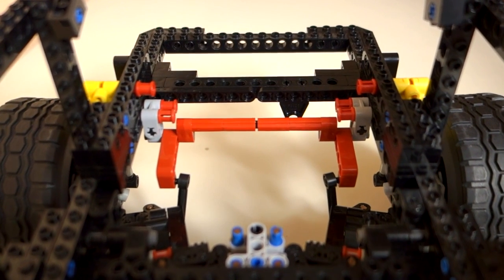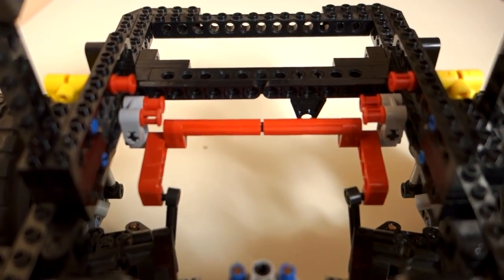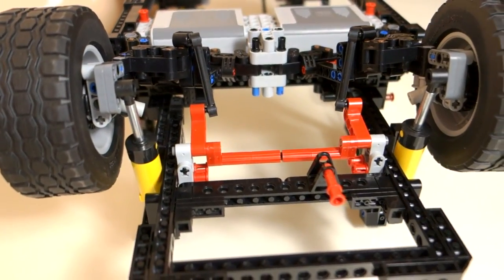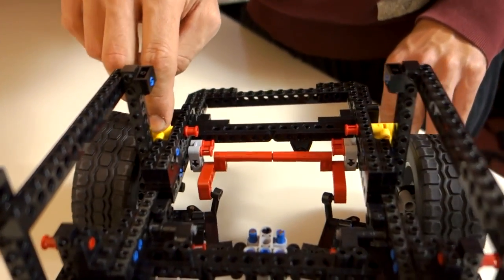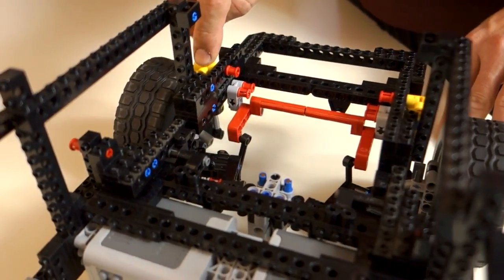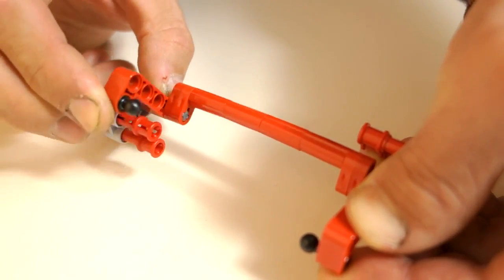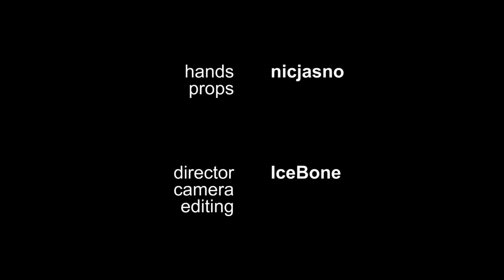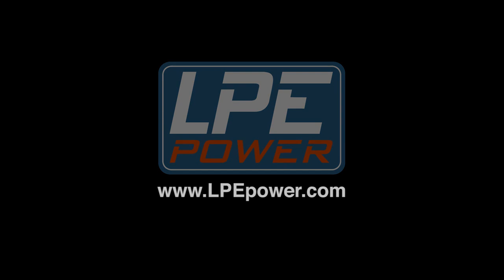祥順巨大汽車】利用樂高玩具 讓車友多多了解底盤結構 盡點修車人的心意~~(轉貼國外網站)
讓樂高積木跟車輛維修 合而為一 All in ONE
因影片小弟沒有配音~SO~看文字解釋囉.
以上是模仿後防傾桿作動原理.一直對左側施加壓力(模凝左側過彎側傾).
可以看到防傾桿經過連動後會將下壓力傳換部分到右側.
經過樂高小車實驗.大致上了解了防傾桿作動原理.

很多車友想要改裝加粗型防傾桿.卻又擔心沒有作用~
其實90%原廠車型就有安裝防傾桿了.不過屬於附屬品.缺點通常是~
1-管徑過細.受力小
2-.空心管.無法發揮有效傳遞
3-鐵件材質.韌性不足.容易在轉角處斷裂(EX~TIERRA後防傾桿)
所以~更換改裝型防傾桿有沒有作用.其答案一目了然.
至於升級比例.這店就見仁見智了~青菜蘿葡感受不同~以上跟各位分享

以上是小店維修分享,希望對於了解愛車車況有些許幫助,,也歡迎您的訂閱,小店會不定時更新車輛維修升級實例,跟各位分享,在此也感謝您的收看,我們下次見.
ADD : 新竹縣竹東鎮公道路956-5號